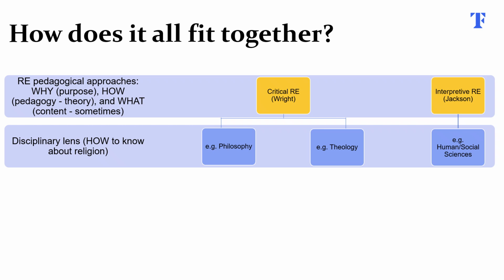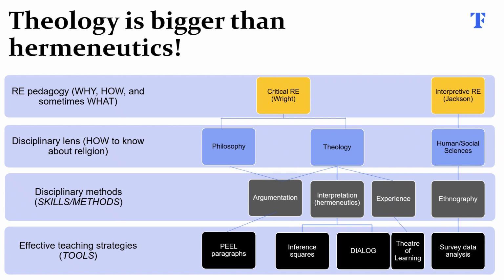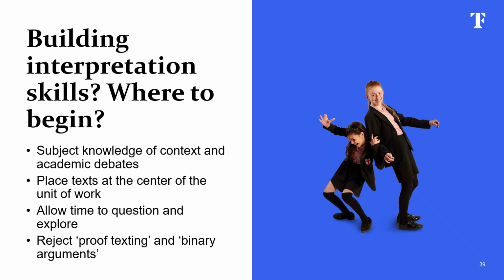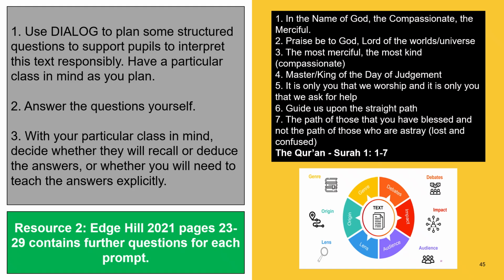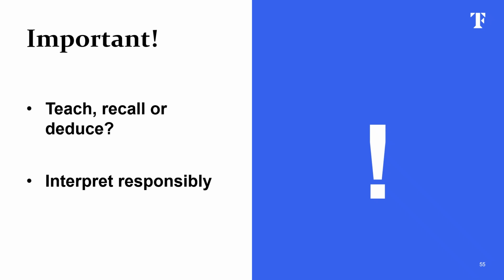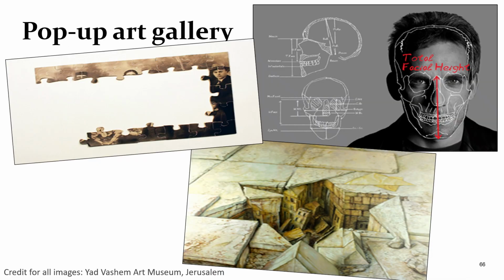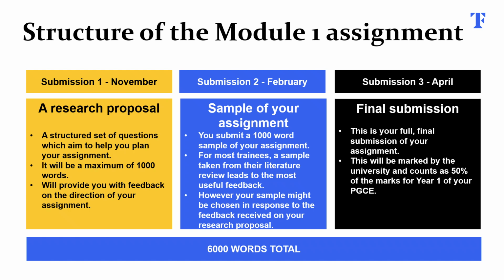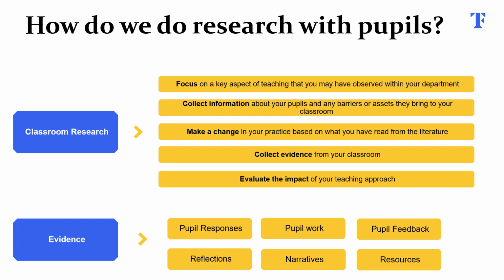2025 Year 1, Module 1, Training Day 1, RE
Recording for Year 1, Training Day 1